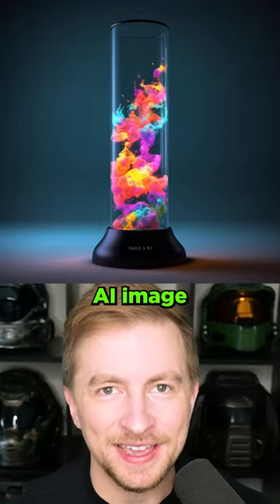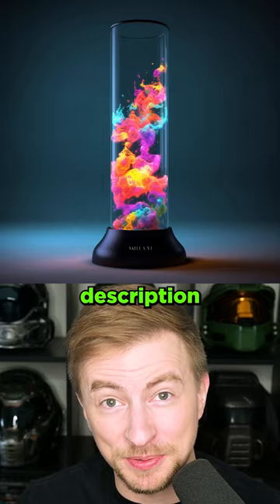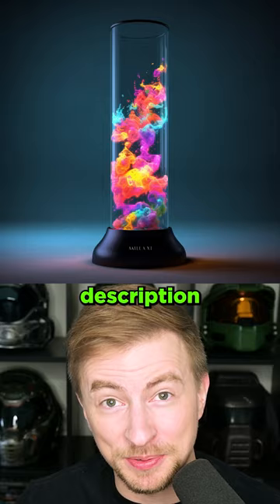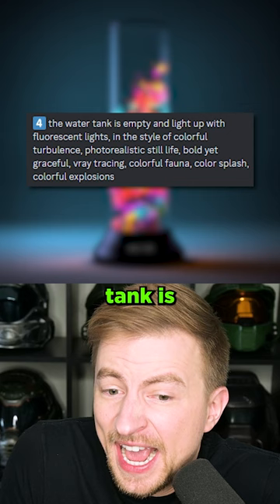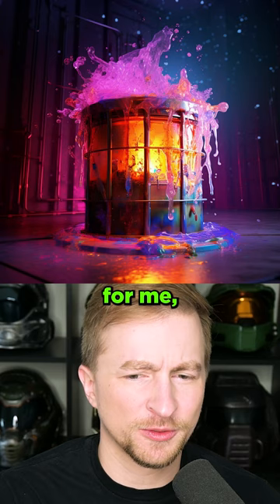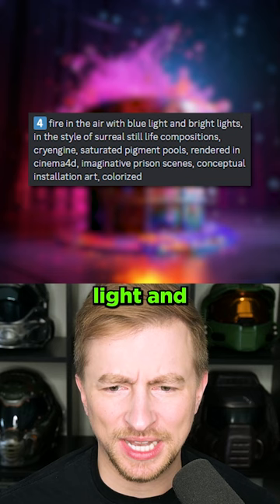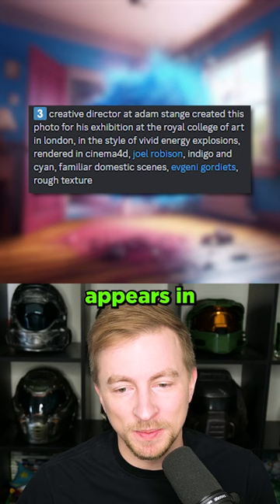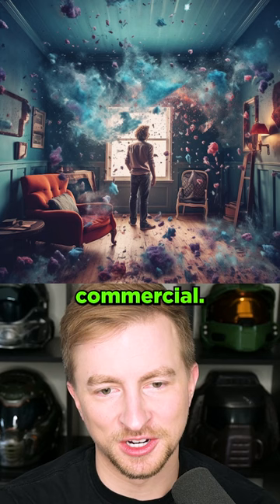AI Telephone - LAVA LAMP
You can get great AI images by getting Midjourney to describe a picture, then generating that, then describing the result, repeat until perfect! This is AI Telephone. Let's try an Ai lava lamp!